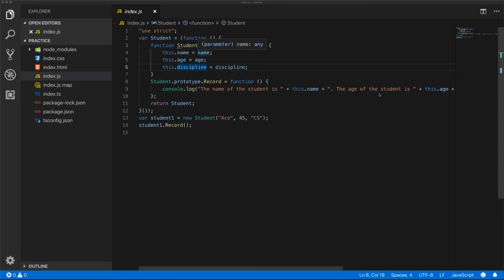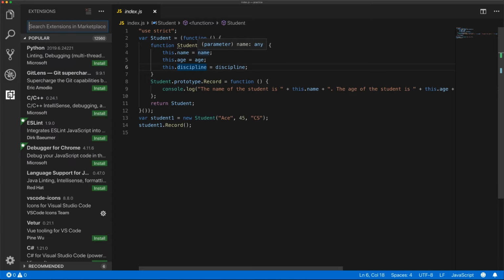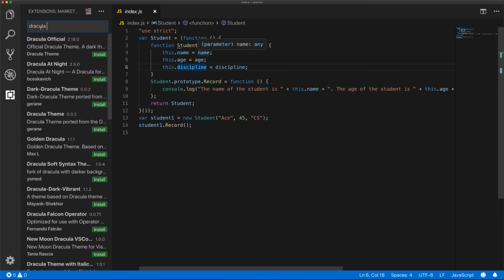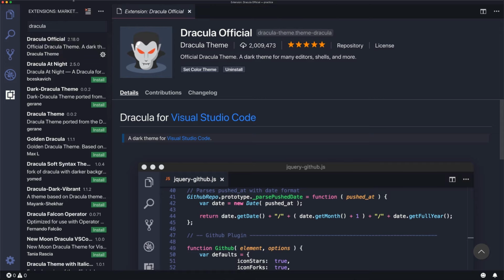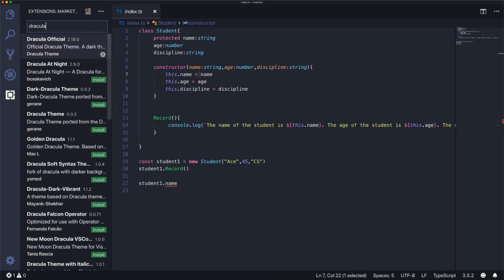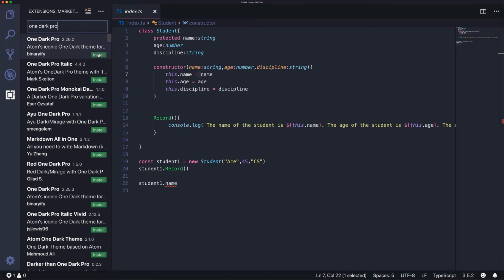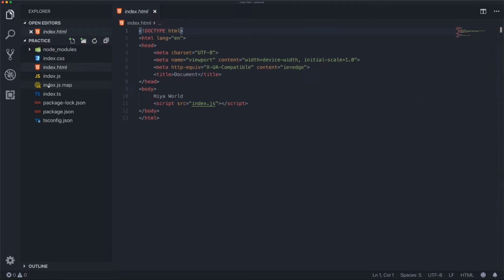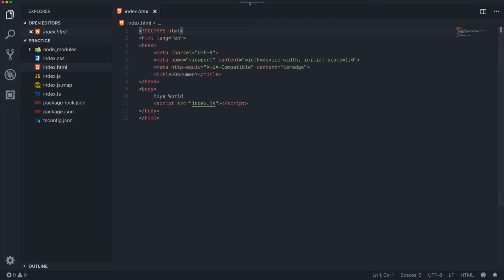Some Must Have Plugins Episode 2(Dracula and One Dark Pro Extension)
In the above video i will share some super handy plugins that front end developer, backend developer, fullstack developer might find handy. In this particular video I will install Dracula Official and One Dark Pro theme.